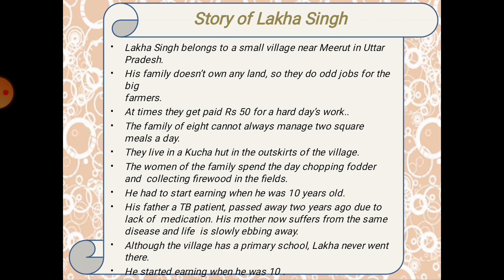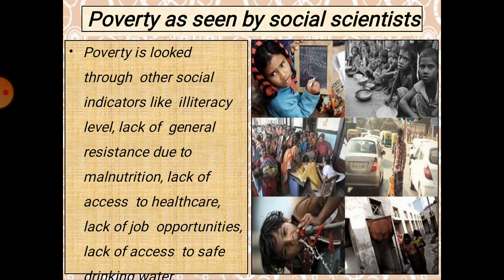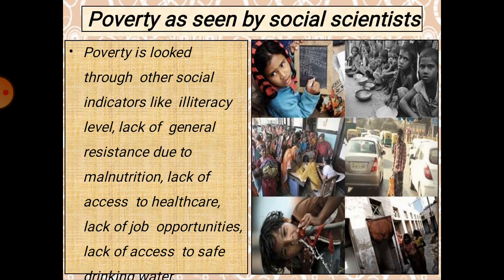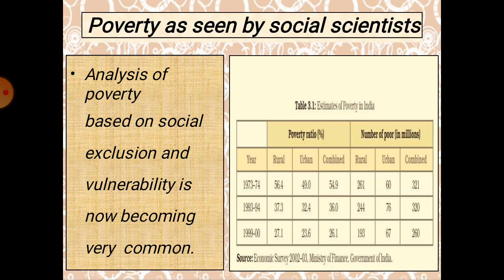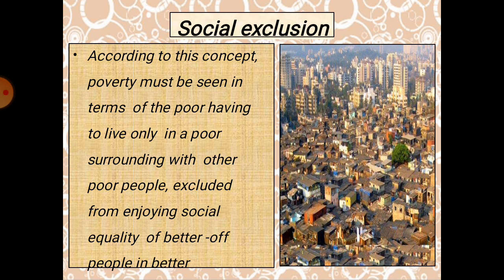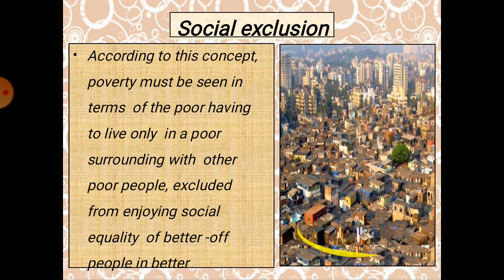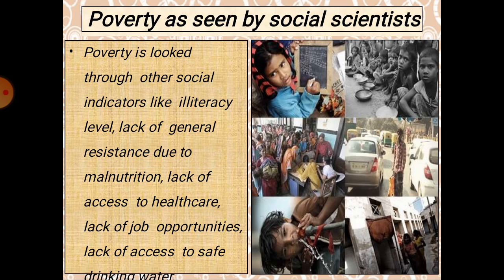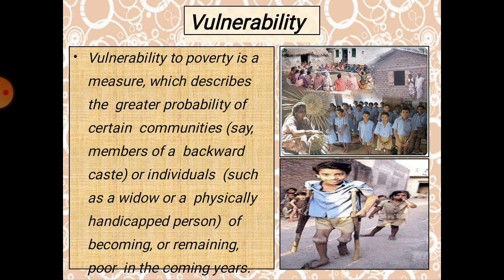GRADE 9 SUB-SS ECONOMICS TOPICS-POVERTY AS CHALLENGE DATE:19.11.2020 DAY -THURSDAY